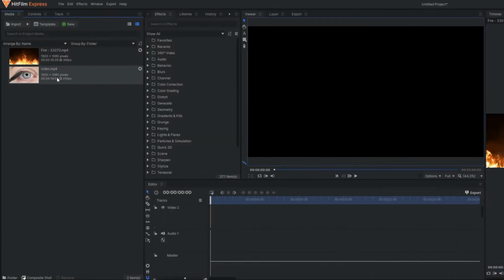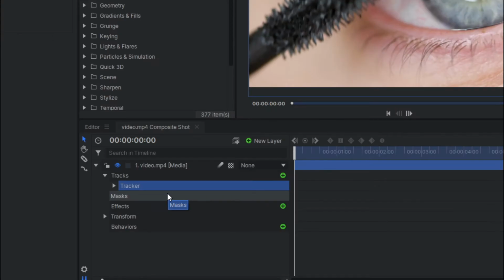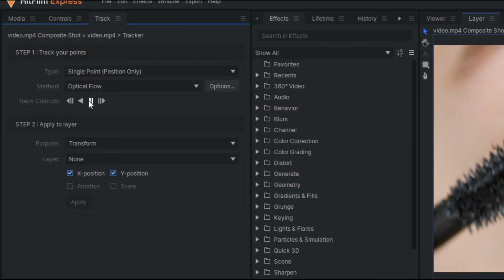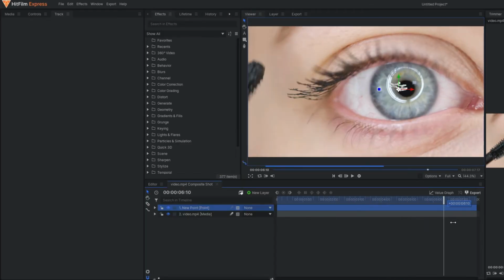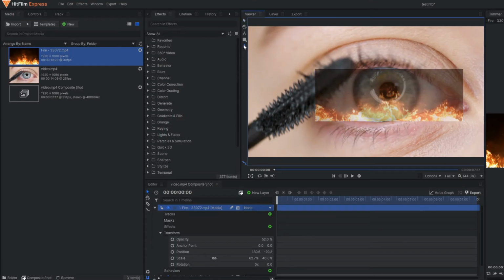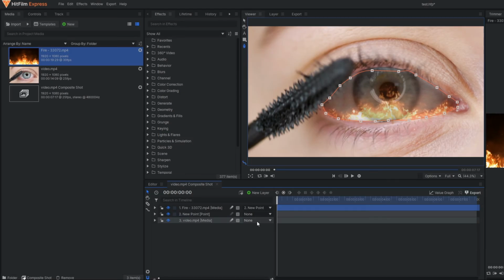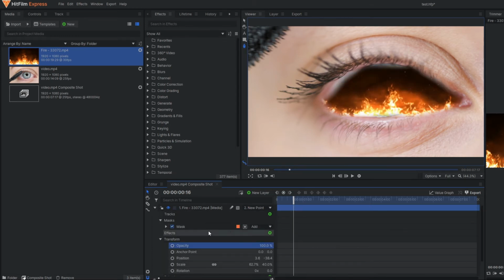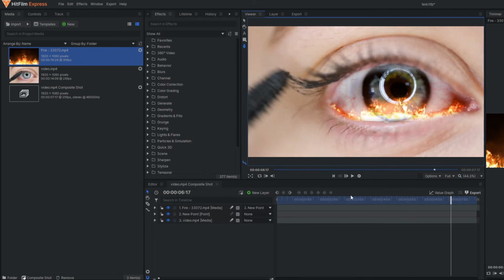How to make eye glow effect | fire overlay effect | hitfilm vfx tutorial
Hello,
I am Sanjay. In this channel, I show different types of editing, animation, and VFX-related videos. I hope it will entertain and educate you.

In this video, I have shown you very interesting eye glow visual effects. Here, I am going to place a fire stock clip in a human eye

Intro music

Video music

Motion tracking video

Timestamp

0:00 - Introduction
0:31 - Tutorial begins
0:51 - Start motion tracking
1:51 - Add fire stock clip
3:25 - Conclusion